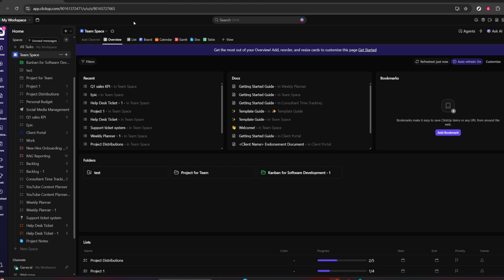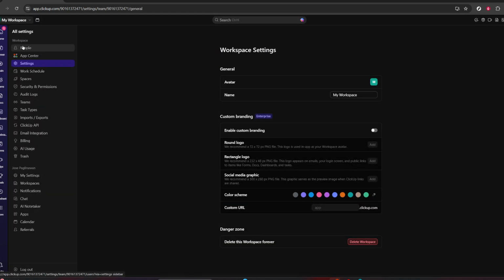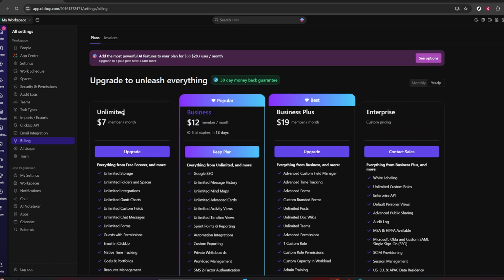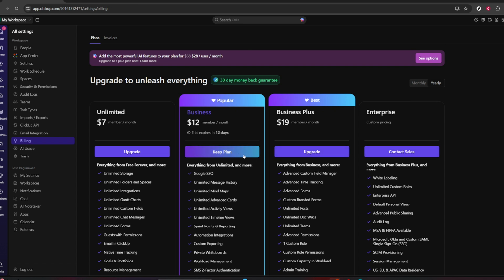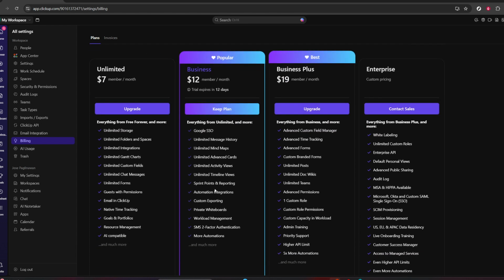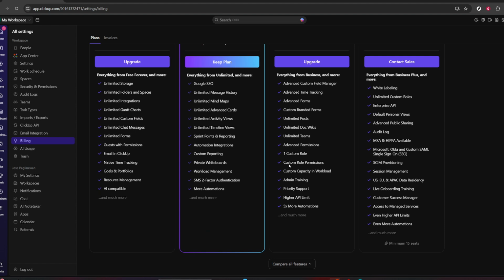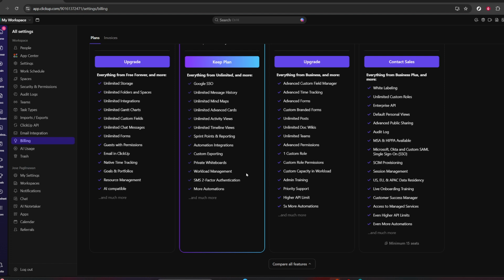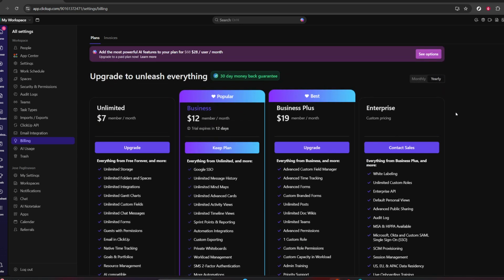How to choose a ClickUp plan [FULL GUIDE]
In todays video we cover How to choose a ClickUp plan